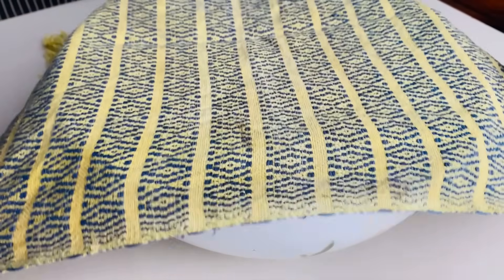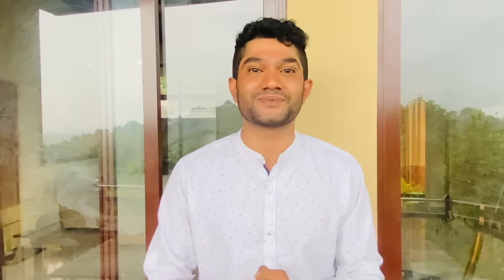Patties recipe | වැඩි වැඩ නැතුව අඩු වියදමකින් පහසුවෙන් පැටිස් හදමු | tea time snack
Ingredients

250 gram flour (පිටි)
Pinch of salt(ලුනු)
2 tbsp oil(තෙල්)
120-150 ml water(වතුර )

Method

Make a dough mix wit flour,salt,oil and water (keep a side)

Make filling mix with oil,onion,garlic,ginger,curry leaves,mash potato,salt,pepper,chili powder,chili flakes,yellow powder,curry powder

Make a pattie

And deep frying

Sri Lankan fish patties are a flakey pastry filled with spicy mackerel or potato and seasoned with spices, then deep-fried in hot oil. Eating patties takes me back to Sri Lanka instantly.

Sri Lankan fish patties are a flakey pastry filled with spicy mackerel, potato and seasoned with spices, then deep-fried in hot oil. Eating patties takes me back to Sri Lanka instantly.

My mum always made a big batch of patties every month and froze them and whenever we were hungry and wanted a snack she would ask ” shall I fry some patties” even now when I visit Sri Lanka she would ask the same thing and in 5 mins tada I get a whole plate of patties.

Empanadas are world famous. So much so that every continent and food culture has their own version of an empanada. In Sri Lanka, these spicy, savory, scrumptious pastry snacks are called patties (singular: patty), or more commonly fish patties as fish is the most popular filling.

WHAT ARE SRI LANKAN SHORT EATS?
Sri Lankan fish patties belong to a very special group of snacks called “short eats”. As the name implies, these are snacks or finger foods that you can nibble on, and are extremely popular as game day food, on road trips, as on-the-go breakfast food, as a tea-time snack, or for parties and entertaining. They are incredibly versatile.

Sri Lankan Fish Patties - some of the ingredients for the filling, and the chilled dough.

TIPS TO MAKE THE PERFECT SRI LANKAN FISH PATTIES (CURRIED FISH EMPANADAS)

To have that characteristic flaky crust, unsalted butter is rubbed into the flour until it resembles coarse crumbs or wet sand. Unlike shortcrust, you do not want to have pea sized pieces (or chunks) of butter in the dough.
If you do not want to use butter (and keep it dairy-free), use margarine instead.
Be precise with water measurements – the amount of water can change depending on many factors. The flour that you use is one factor. Whether you use butter or margarine is another (margarine has more water, so you may then need less water to form the dough). I always start with 1/4 cup, and then add a teaspoon at a time.
When the dough has ALMOST reached the right consistency, the BEST way to add more water is to DIP YOUR FINGERS IN COLD WATER, and then knead the dough with your wet hand. This incorporates just enough water for the final knead.
If your Sri Lankan patties unseal while being fried (or expand too much and split), that means the dough was too wet or soft to begin with.
Add 1 tsp of acid in the form of lemon juice, lime juice or vinegar – the acid helps relax the gluten, so you can roll it out better, and the dough will be slightly stretchy, when you get to that point of rolling the dough, and making the patties.
Want that characteristic bubbly surface on your fish patties? Add baking powder! It will also make the pastry softer after frying. However, the baking powder is COMPLETELY optional, and you will end up with a slightly crunchier dough.
CHILL the dough. The dough rolls out better, and it’s easier to handle when it’s colder.